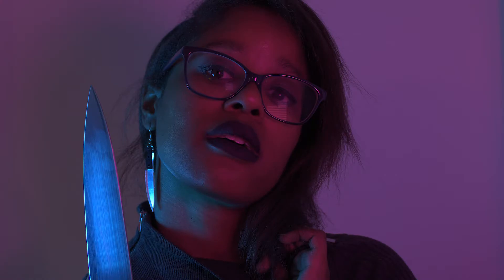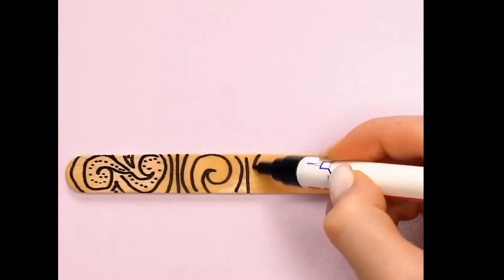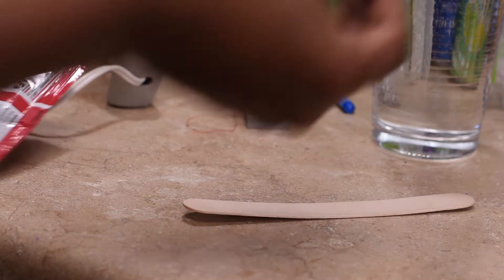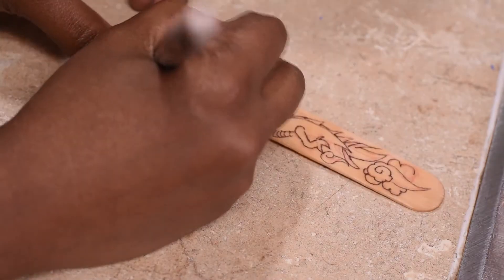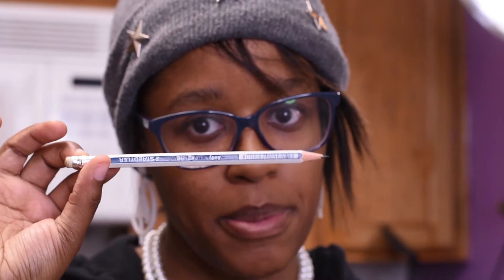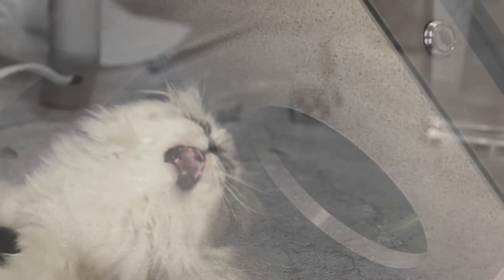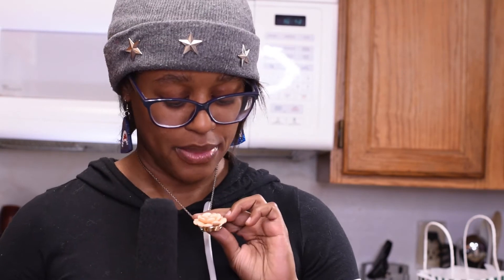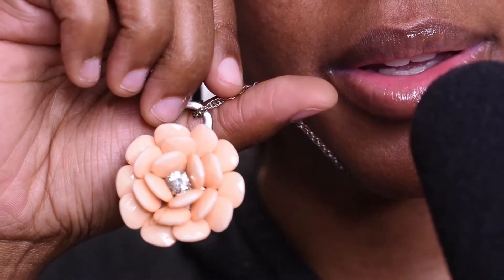Frustration and Janky Jewelry with 5 minute crafts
Frustration and janky jewelry doing some 5-minute crafts as I go through my existential crisis.

As I went through this journey of frustration and existential break down I learned to love my peeps that sell Jewelry even more.  This video isn't sponsored (lol, I don't have those numbers) but I really do love the finished products that the people below provide.

For some cool non-janky accessories:
It's Just So You (Where the earrings I was wearing came from)

InFill Traders (He mostly does 3d printed items of all kinds)

Space Lady - Slynk
YouTube Studio Audio

Instragram

Fridays @ 12 mst I do a Photoshop Live Stream here